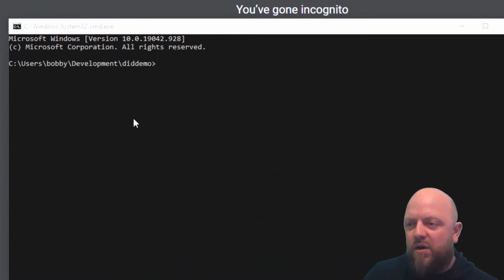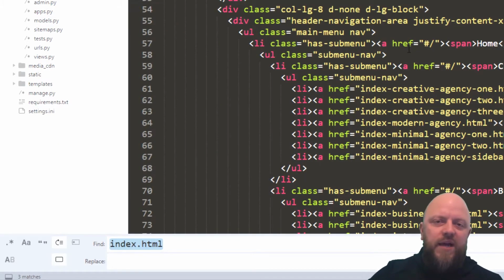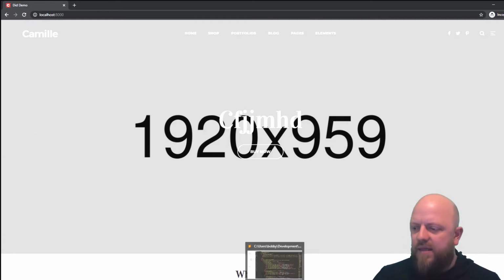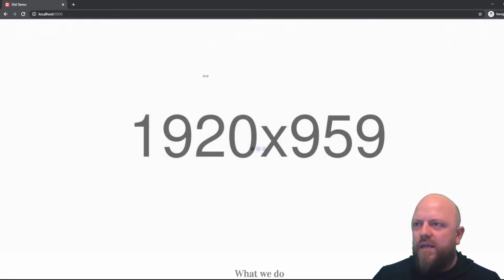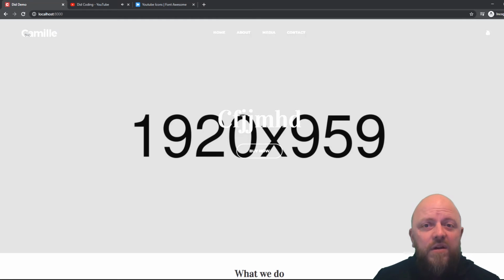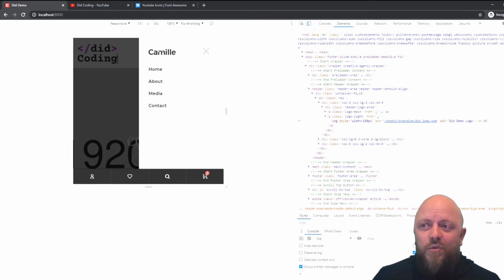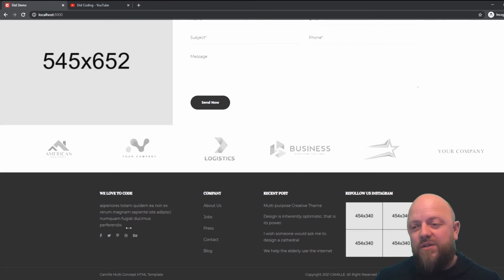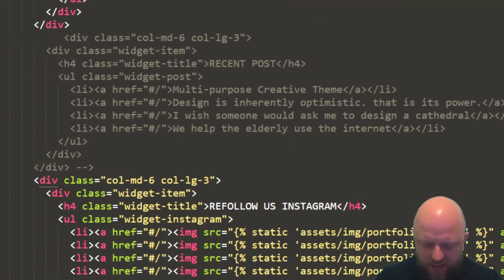Python Django - Adding pre-made HTML to our project - Header and Footer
This is the 20th video of my 'Building and Launching a REAL Django website' playlist. We will be going through every step of building a Django website from a blank canvas through to launching for the world to see.

In today's video, we will be working on the header and footer elements as these are essential for a smooth-running website.